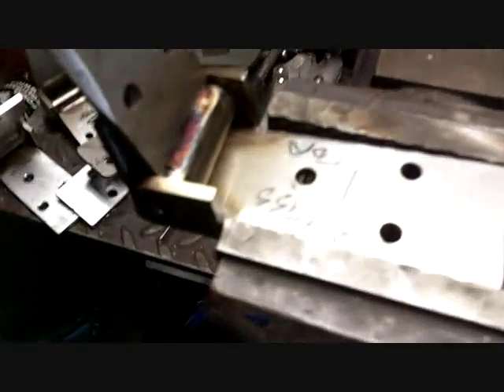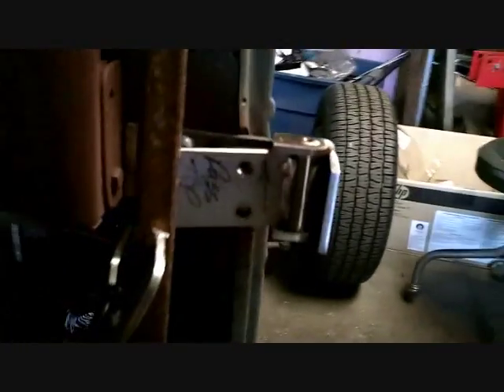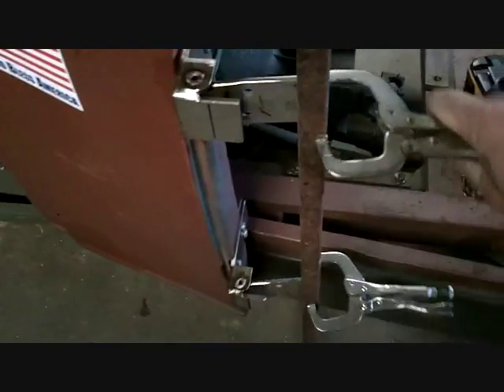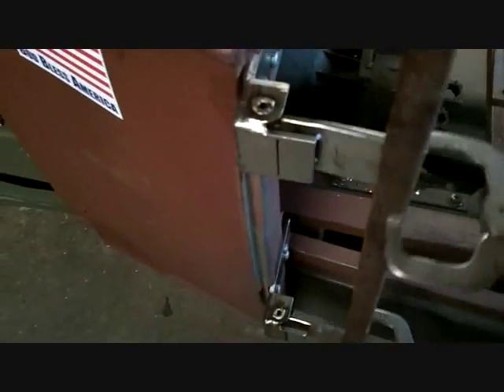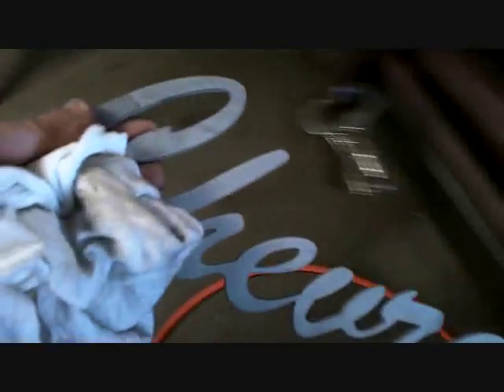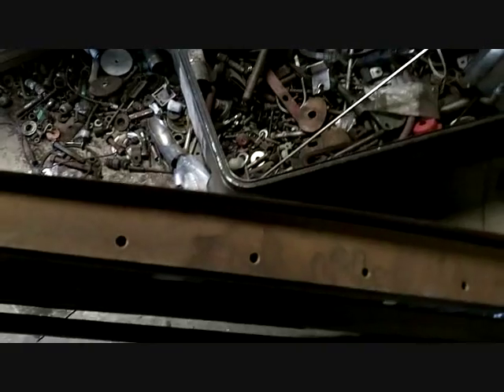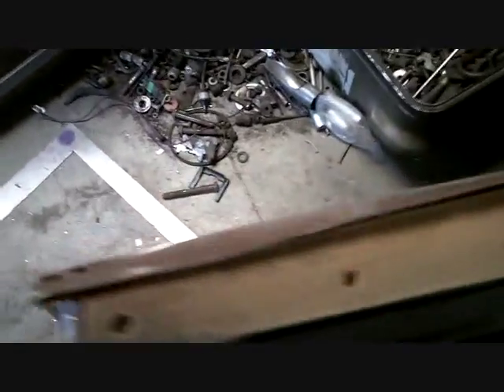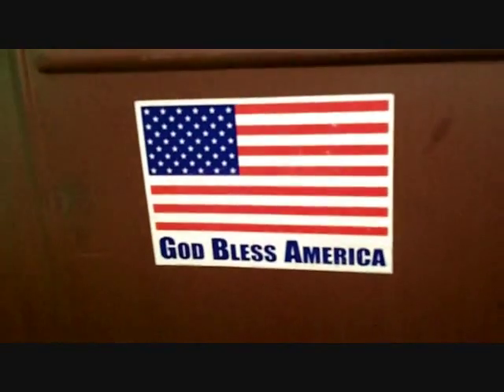EVELYN #143 - Door bottom Steel, Hinges WELDED & the DIE HARD Chevy LOGO!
Holy Crap! I have HINGES.. Well sorta.. They need to come on/off a few more times then they are DONE.. a long part of the build.. But It's got to be done if we want the Doors to open.. Kudo's to anyone who even TRIES to make Hinges because the angles and spacing that you need to HIT is almost impossible when you make them on your own.. Now go see how mine came out and say HELLO.. Enjoy! (a little bonus in the middle for Rpeek & Dave) -Rob